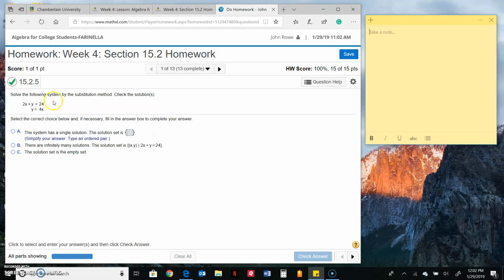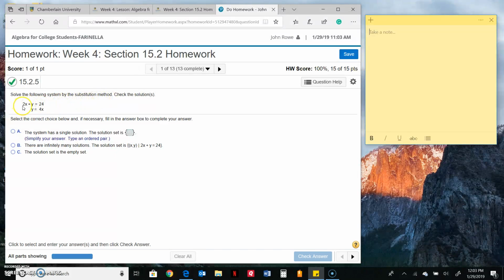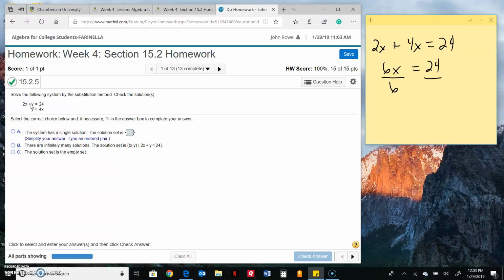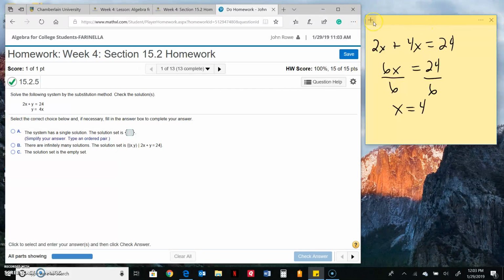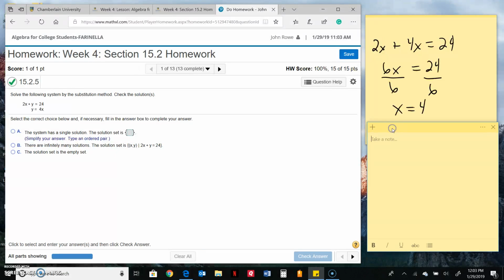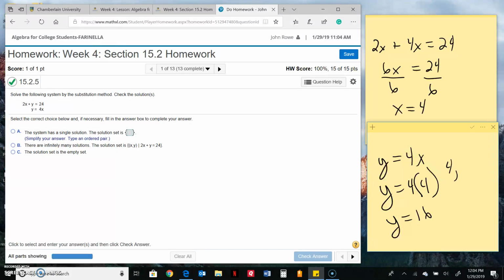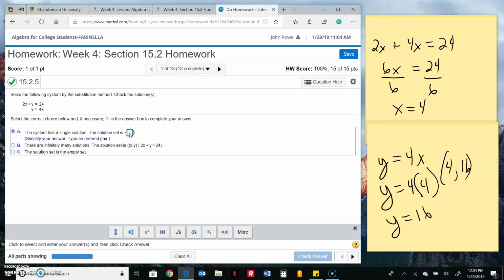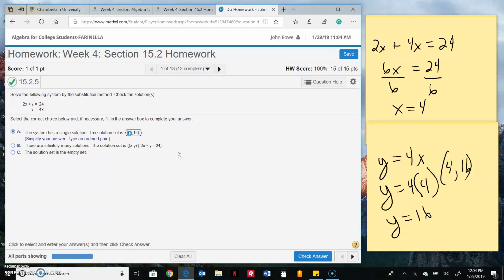Week 4: discussion post 1